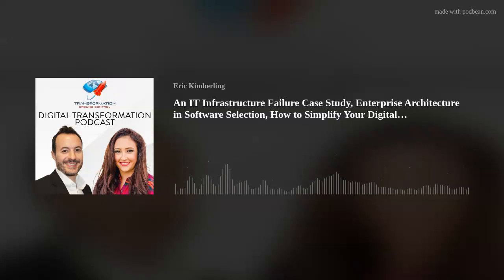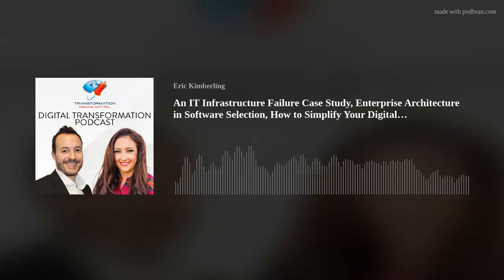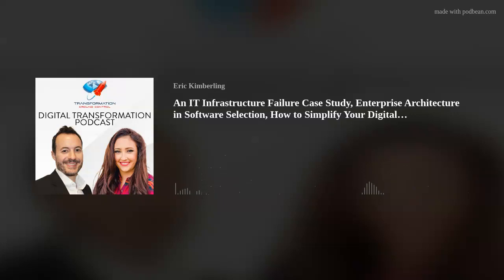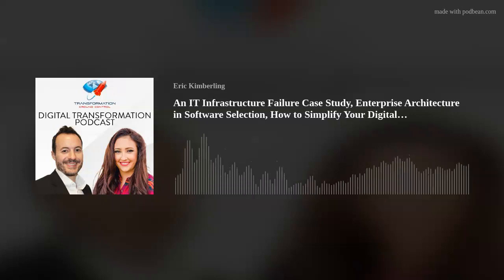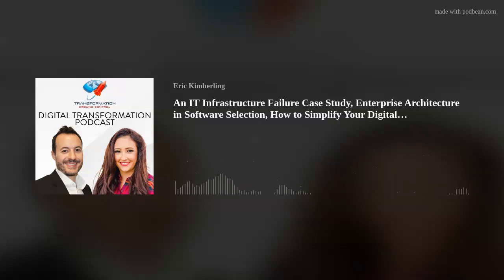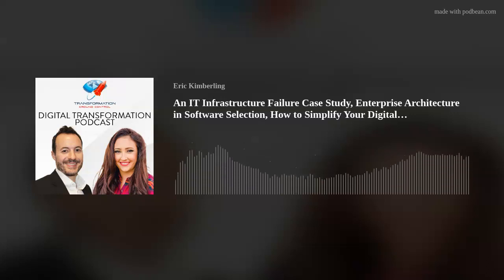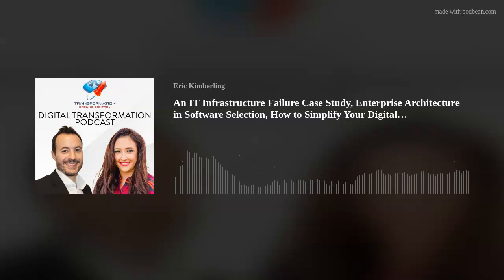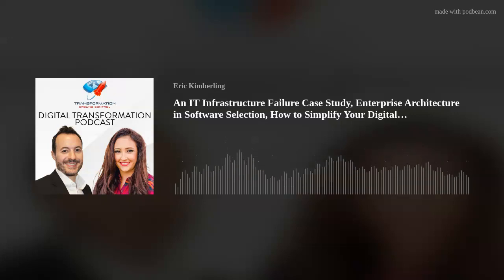An IT Infrastructure Failure Case Study, Enterprise Architecture in Software Selection, How to Simpl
The Transformation Ground Control podcast covers a number of topics important to digital and business transformation. This episode covers the following topics and interviews:
An IT Infrastructure Failure Case Study, Q&amp;A (Kyler Cheatham, Third Stage Consulting)
Enterprise Architecture in Software Selection (Mehdi Aftahi, Technology Evaluation Centers)
How to Simplify Digital Transformation
We also cover a number of other relevant topics related to digital and business transformation throughout the show.
This weekly podcast series premiers live on YouTube every Wednesday at 8am New York/1pm London/9pm Hong Kong.

MUSIC IN THIS EPISODE:
Crazy by Seal
License ID: r2E7gKQwElY

Don’t Get Me Wrong by Pretenders
License ID: egqA8RAOJX2

I’m Gonna Be (500 Miles) by The Proclaimers
License ID: DJY0lve8YbW

She Bangs the Drums by The Stone Roses
License ID: vjJ7jvQolKY

Slide by Goo Goo Dolls
License ID: 7yMkLedwrNp

Virtual Insanity by Jamiroquai
License ID: YGD0e0mJaoe

Your Woman by White Town
License ID: K2pg19n5Jyz

You Worry Me by Nathaniel Rateliff &amp; the Night Sweats
License ID: q15qJjyRbd2